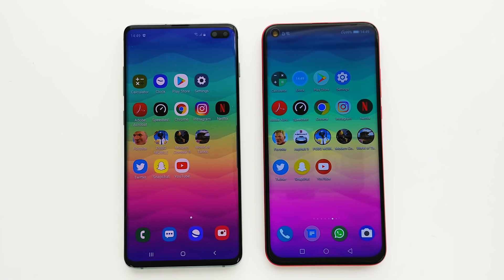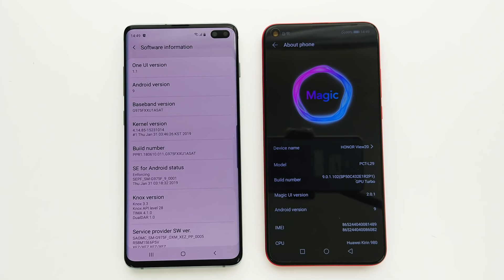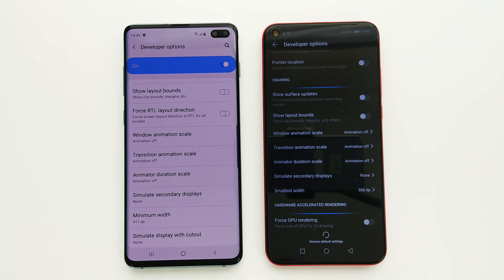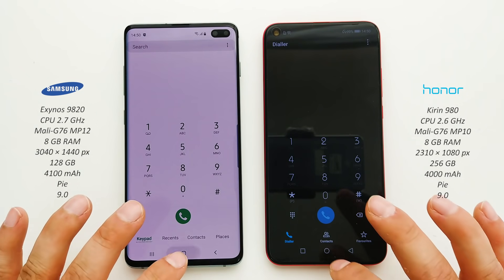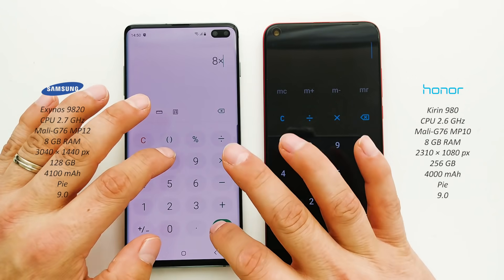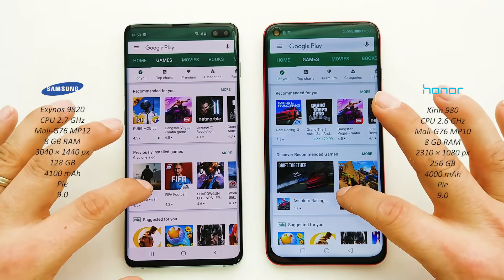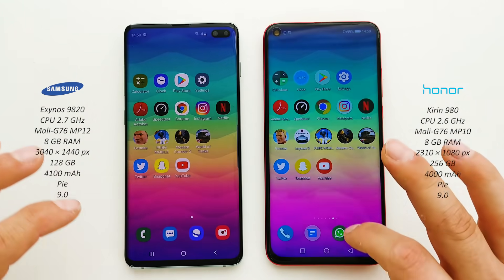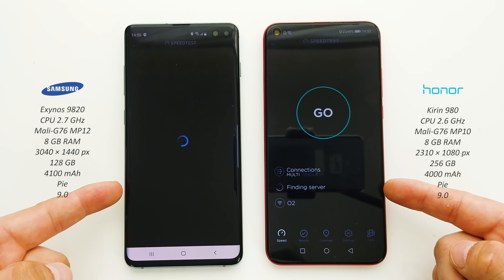Samsung Galaxy S10 Plus vs Honor View 20 - Speed Test!